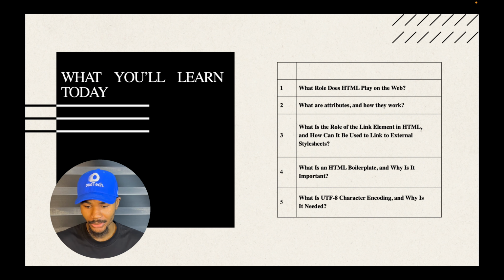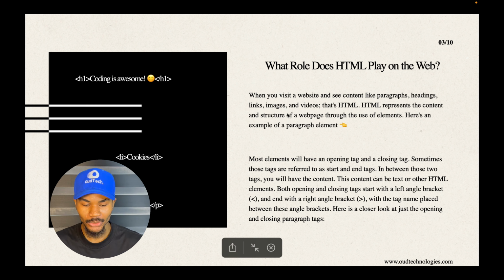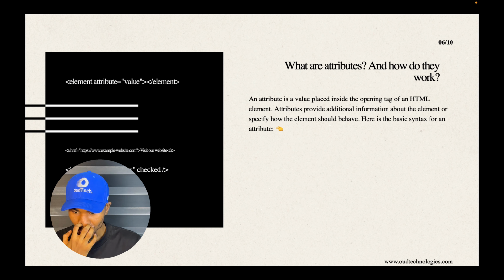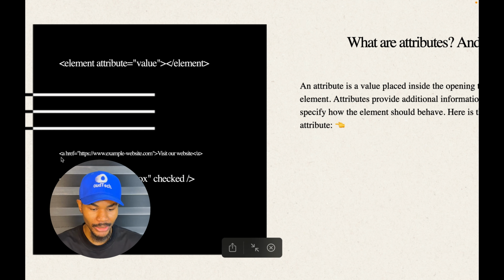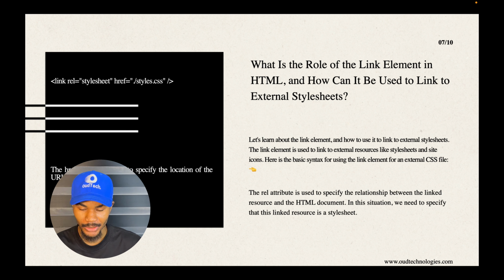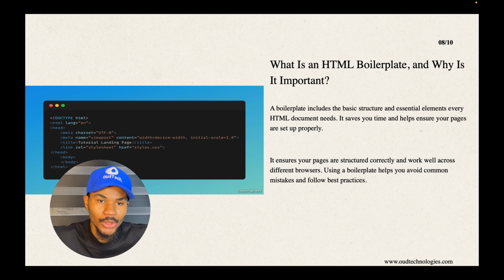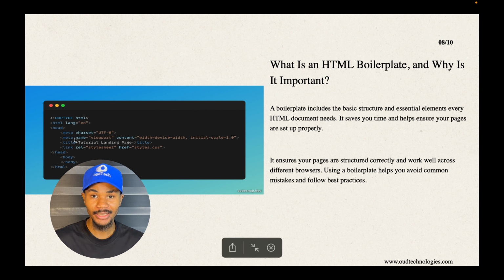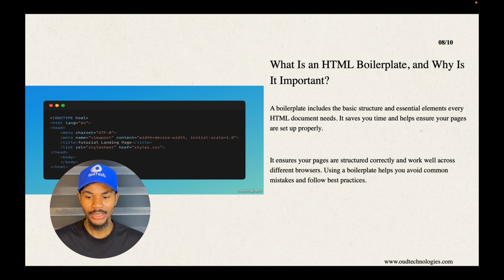Understanding HTML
What exactly is HTML, and why is it the foundation of the web? 🌐✨
In this video, we’ll break down HTML (HyperText Markup Language) in simple terms so you can fully understand how it works and why it’s essential for every website.

You’ll learn:
✅ What HTML is and its role in web development
✅ Common tags and their uses

By the end of this video, you’ll have a clear understanding of HTML and be ready to start building your own web pages.

👉 Perfect for absolute beginners in web development!